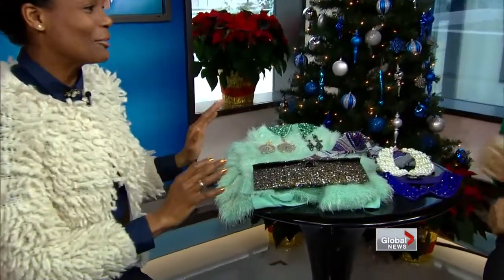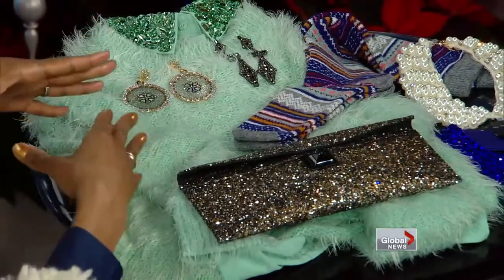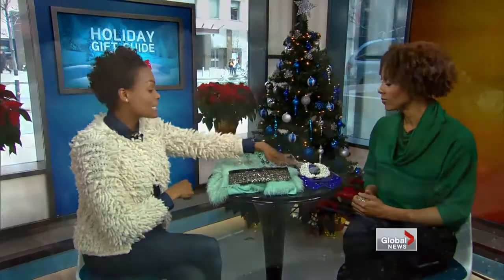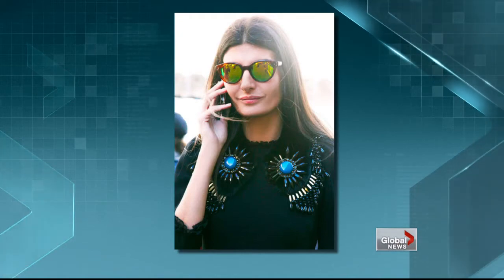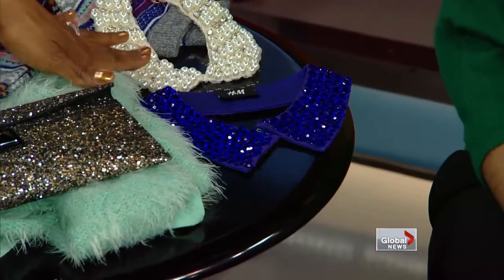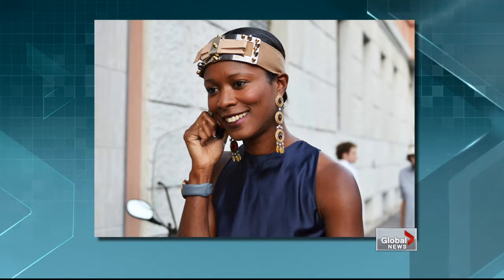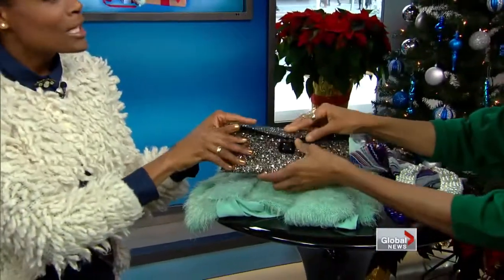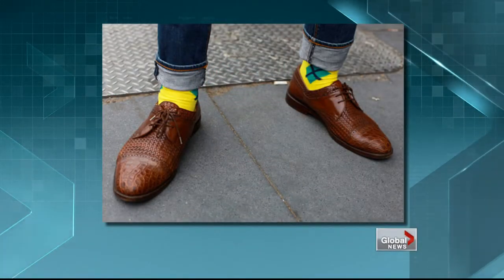Holiday Gift Guide: Clothing essentials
Tue, Dec 11: Afiya Francisco from The Style House is on the News at Noon to showcase wardrobe ideas with a little bling for the holiday season.